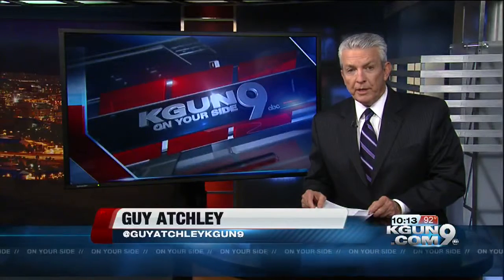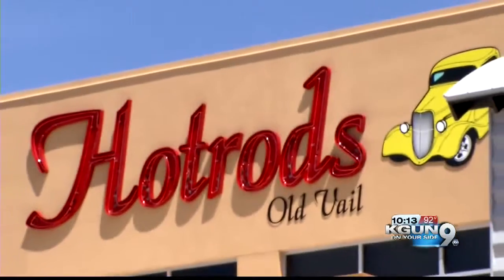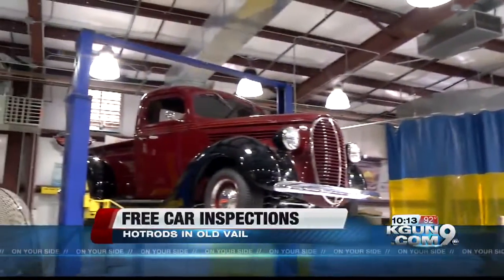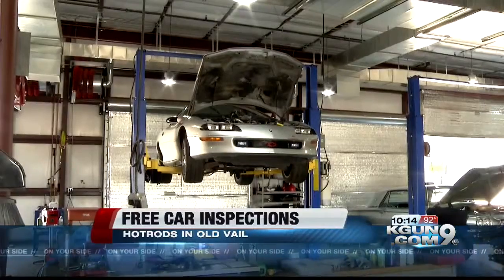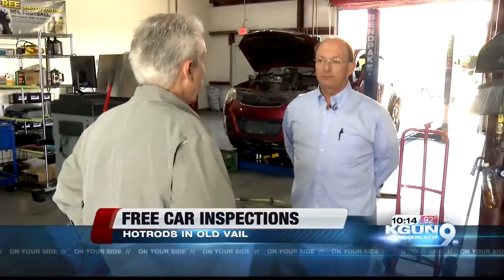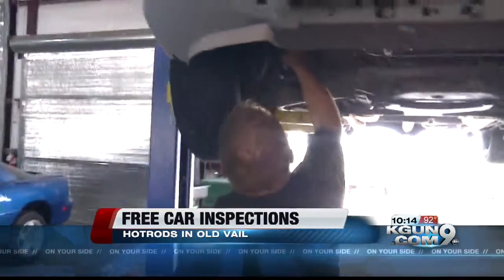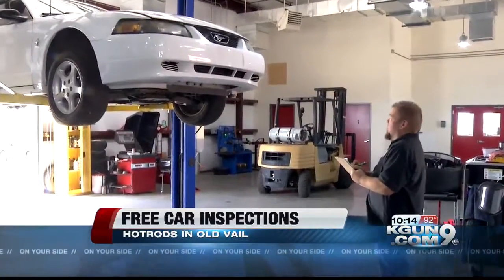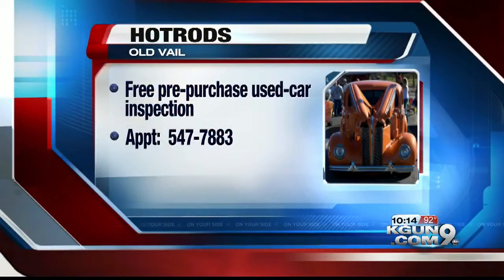What to do before you buy an used car